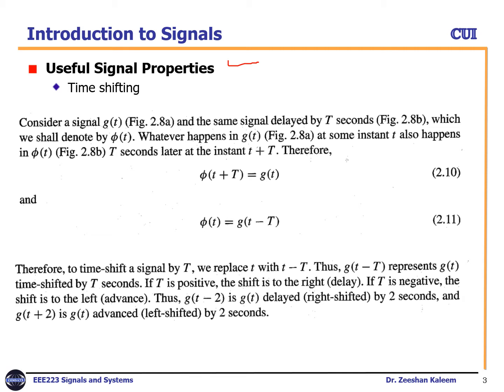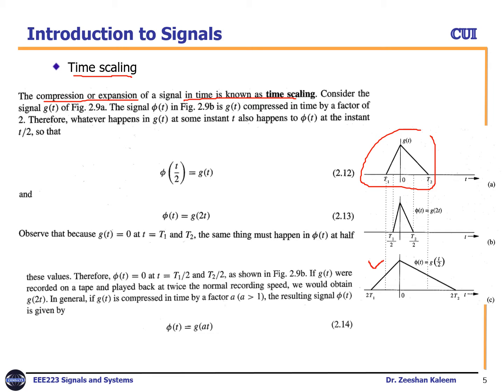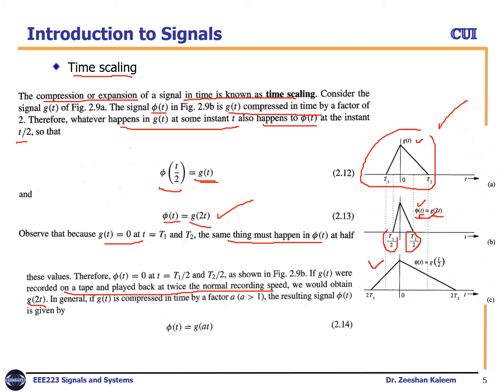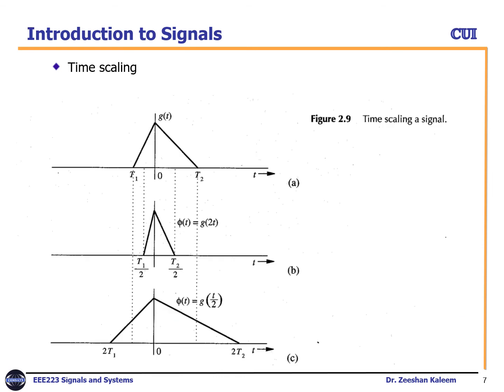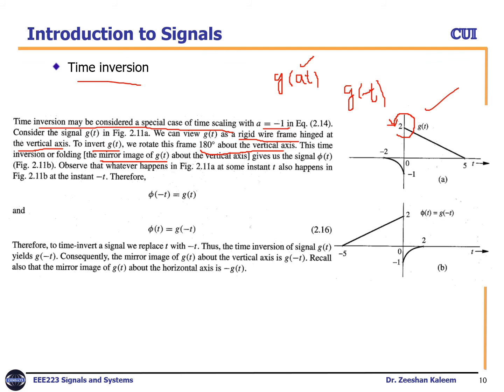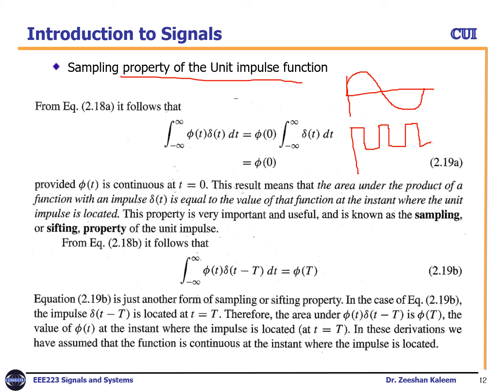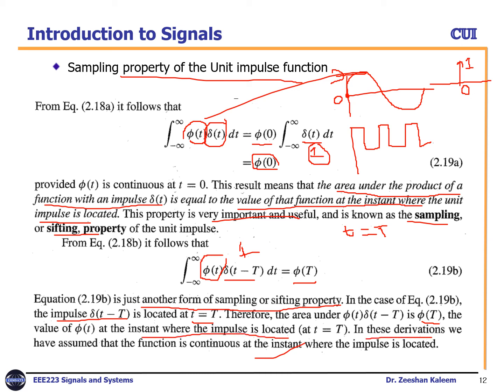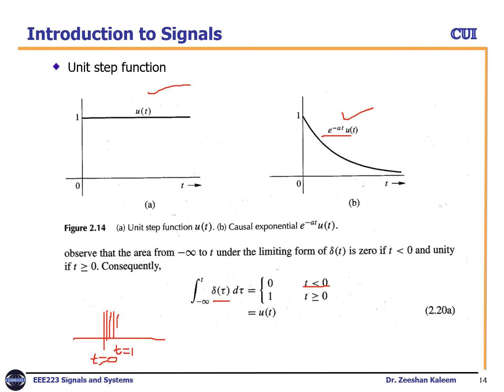L3_SNS_Signal Useful Properties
Time Inversion, Unit Step function, delta function